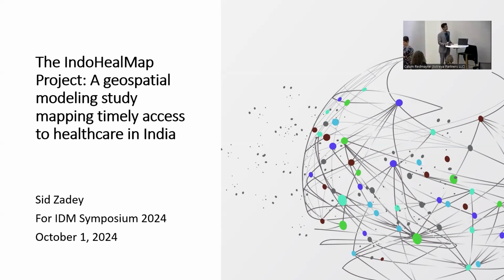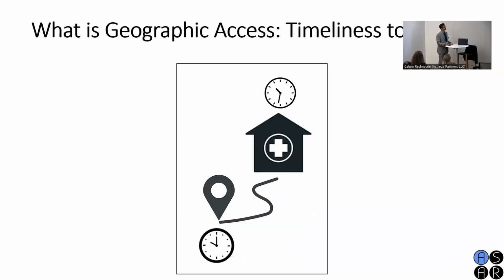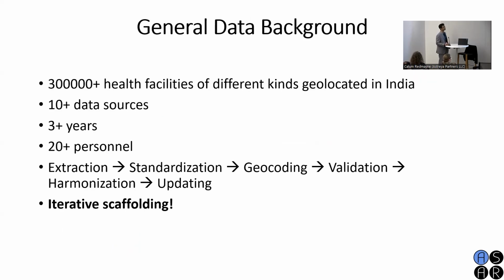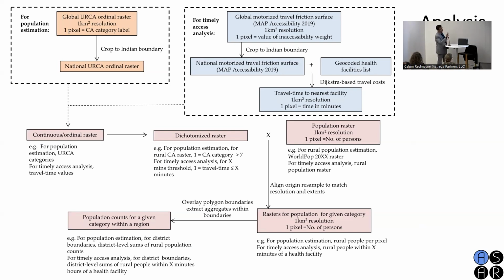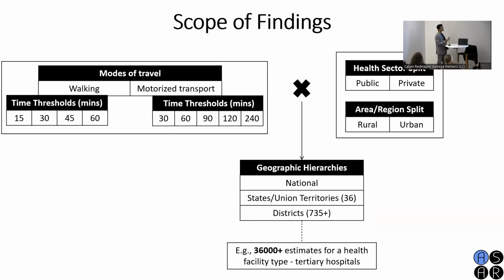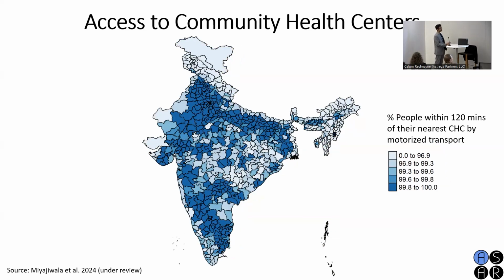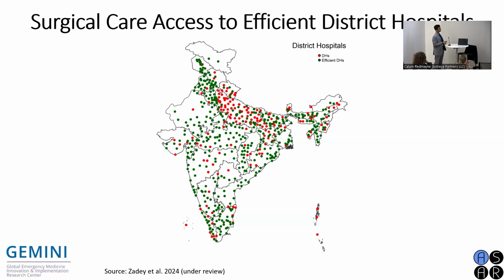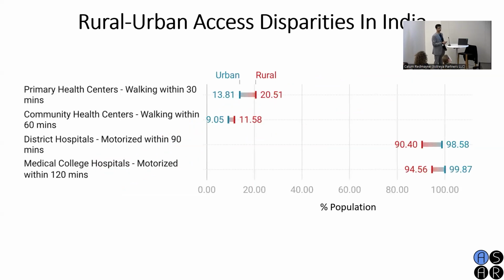Day 1 Session 3B Talk 3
Health systems